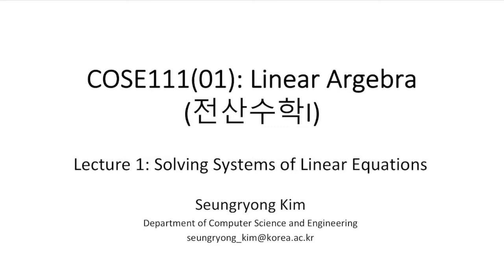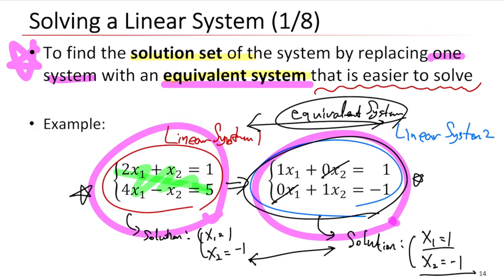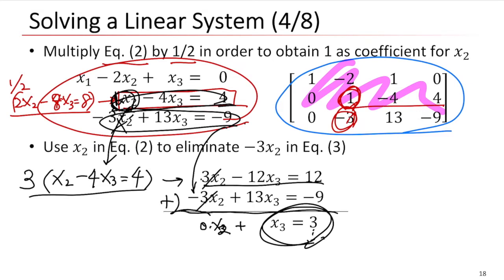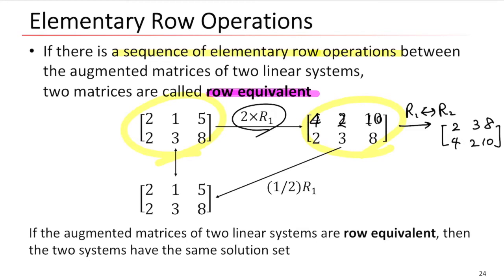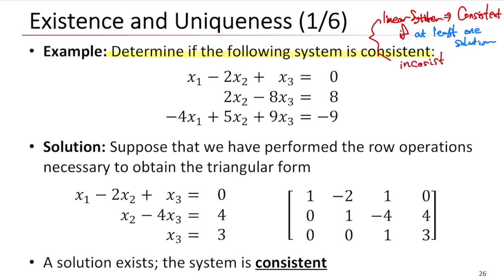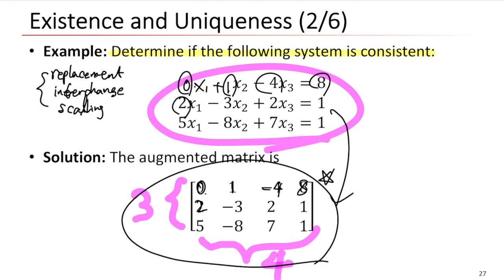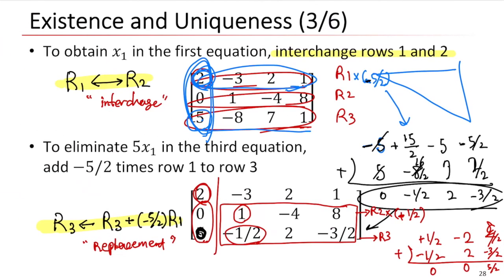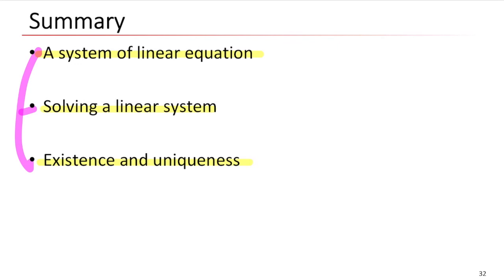Lecture 1-3 COSE111(01): Linear Algebra by Seungryong Kim (edit)